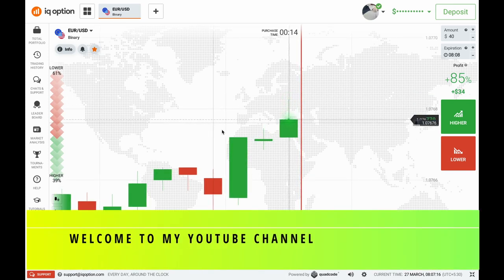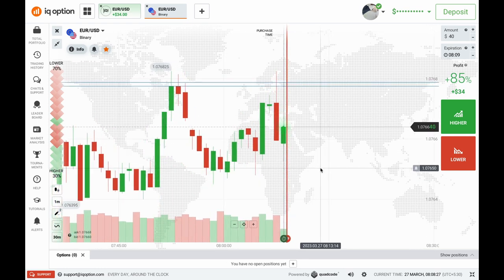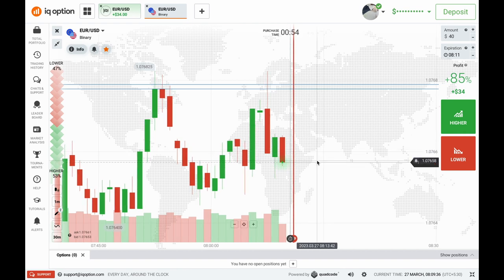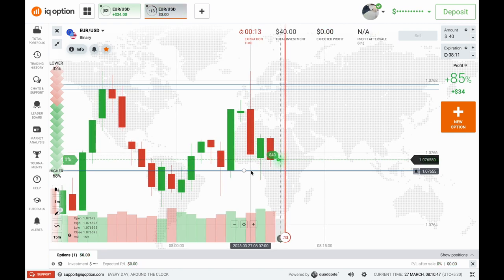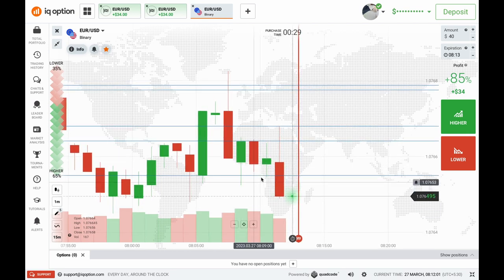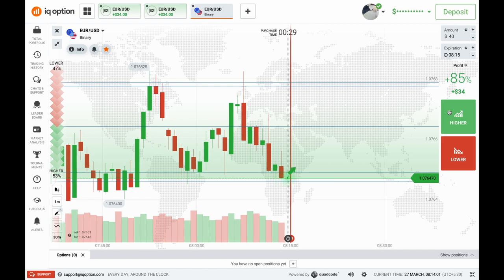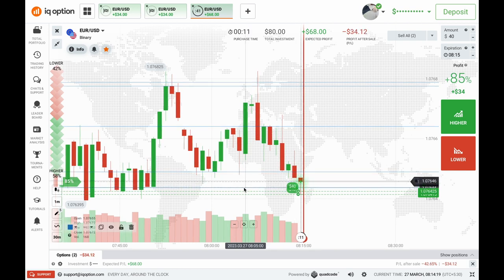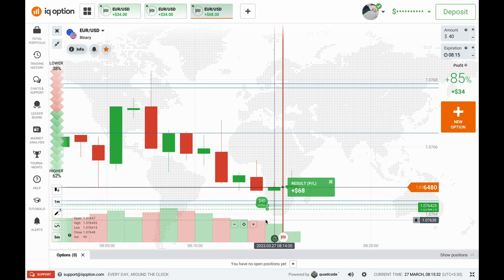HOW I WIN EVERY TRADE | $136 PROFIT | BINARY OPTIONS | IQ OPTIONS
HOW I WIN MY EVERY TRADES !!
HOW I AM MAKING GOOD PROFIT FROM THE MARKET CONSISTANTLY?
 what is CWRV ? why it's so powerful ?
IN THIS BRAND NEW VIDEO I TOOK MULTIPLE TRADES ON RESISTANCE LEVEL,BREAKOUT,REJECTIONS AND IN THIS VIDEO I EXPLAINED MY EVERY TRADES BASED ON CWRV CONCEPT.
CWRV FULL EXPLANATION VIDEO
always wining  strategy
NOTE : THIS VIDEO IS ONLY FOR EDUCATION PURPOSE.